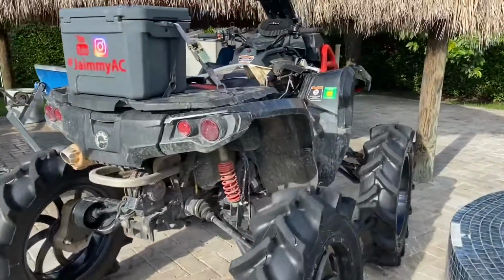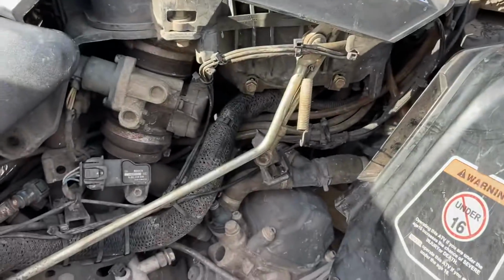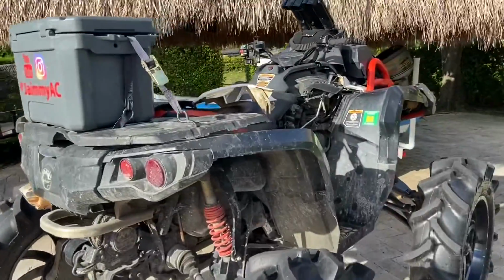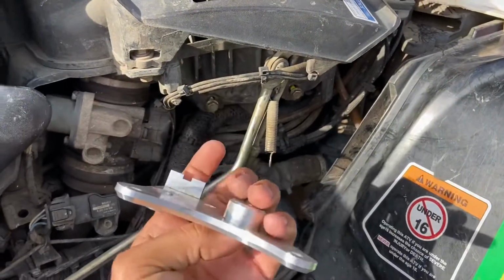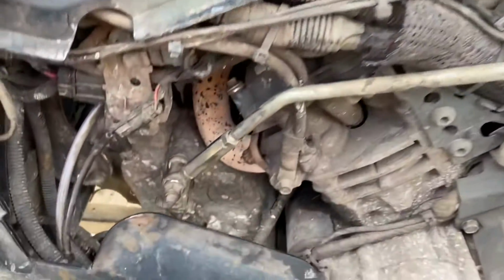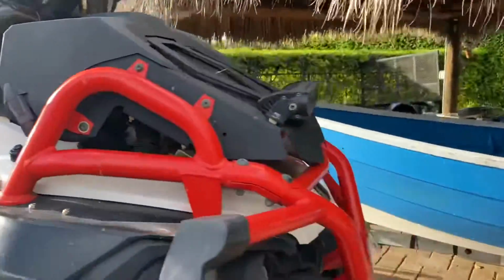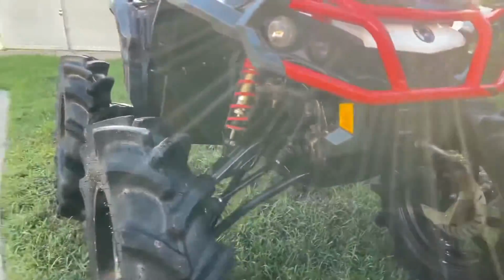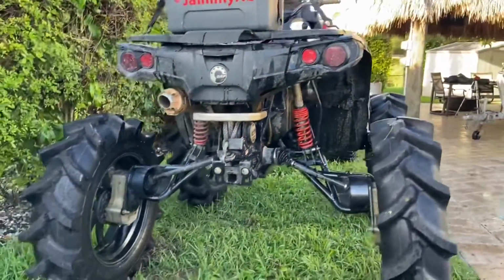Can Am Shifter Replacement from Plastic to Aluminum 🔧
Replacing the plastic shifter on my 2017 Can Am Outlander 850 XMR, with an aluminum one. Last ride the shifter broke, so I replaced it with a nice heavy duty one.